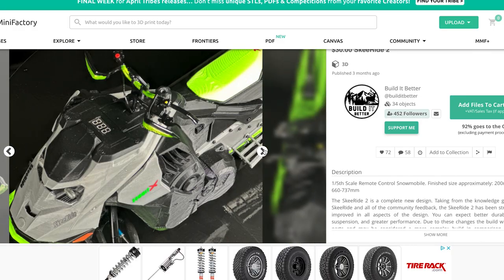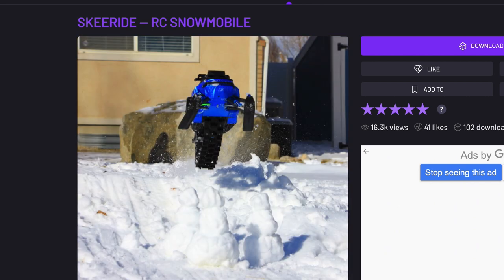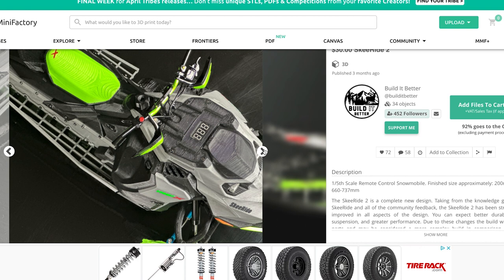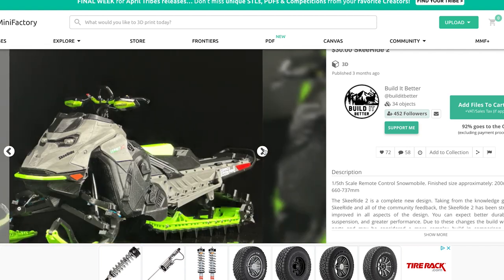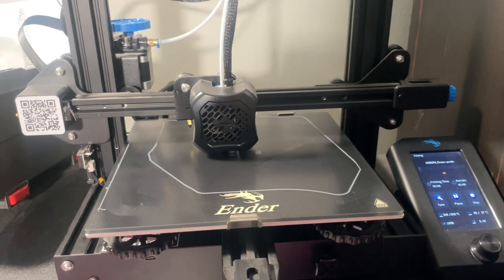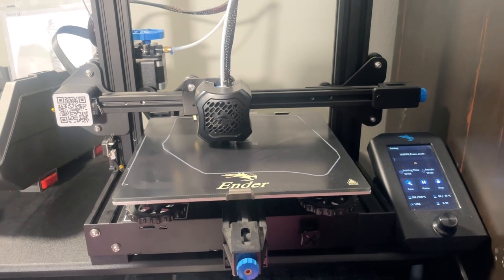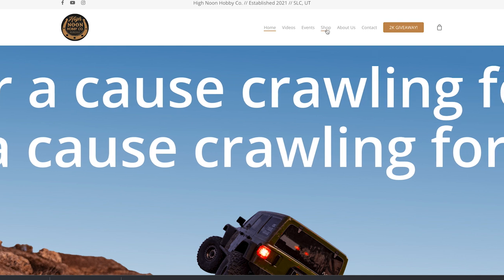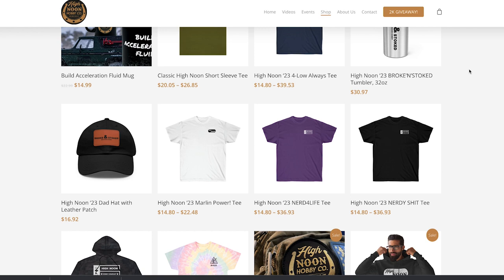FULLY 3D PRINTED SNOWMOBILE! [SkeeRide 2 1/5th Scale Remote Controlled Snowmobile Review]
In this video, we’re enjoying the last of the snow before it all melts away! Not all of you believed I would do it, but here it is–I managed to finish the Build it Better SkeeRide 2 before the winter ended!

Are you interested in finding a sweet 3-D printing project to work on in the off season? Or are you getting sick and tired of printing the same old stuff and you want something new to try out and test your printing skills? Or maybe you’re looking for a project to do with your son or daughter that will get them interested in the realm of designing, engineering, and building? Well, look no further! The SkeeRide 2 by Build it Better is a fantastic project that I highly enjoyed–and it actually rips too! I’d recommend this project to anyone interested in getting their hands a little dirty and building an RC machine from the ground up!

Have another idea for a video? I’d love to hear what you’ve got, so let me know!